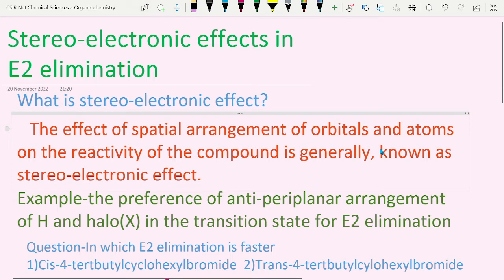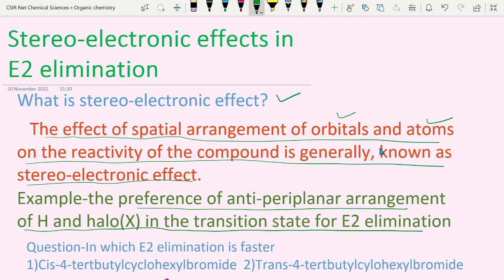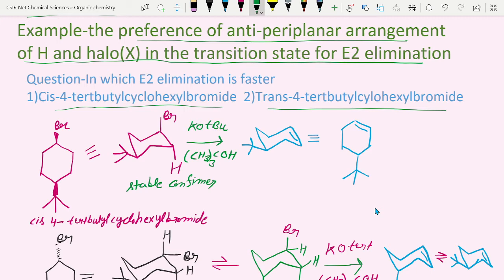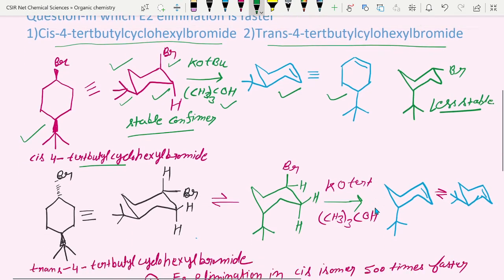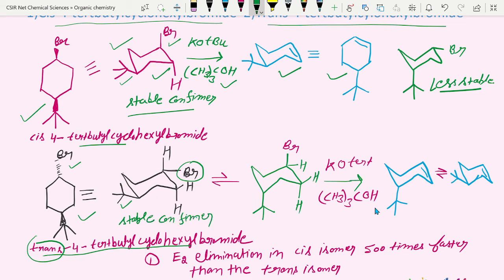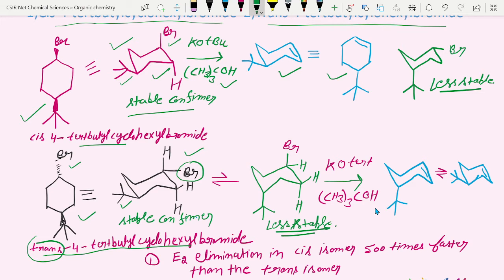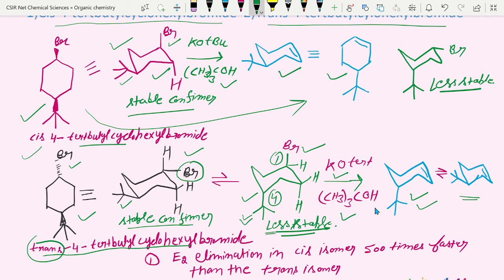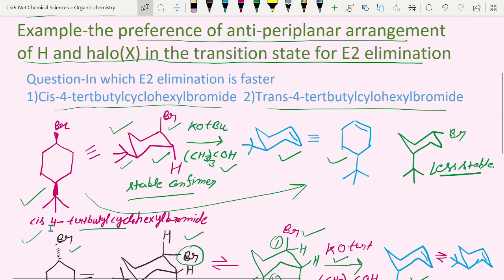Stereo-electronic effects in E2 elimination